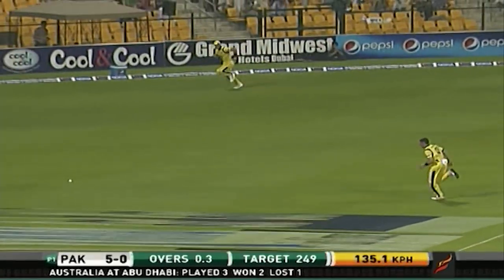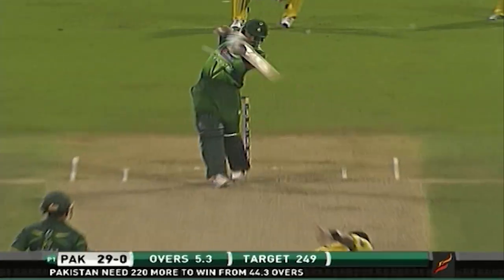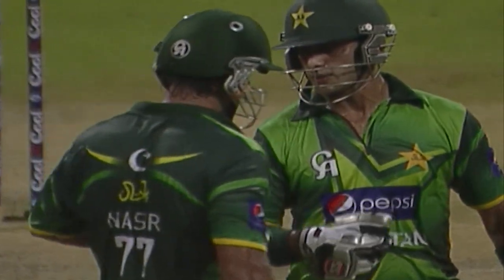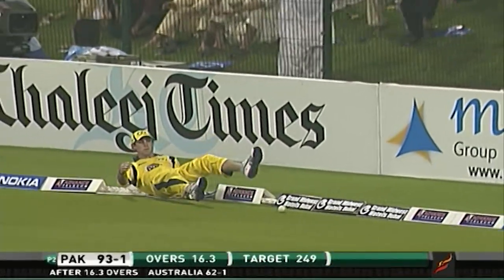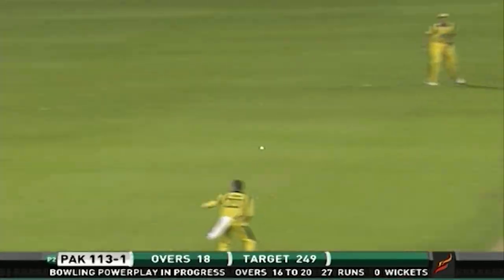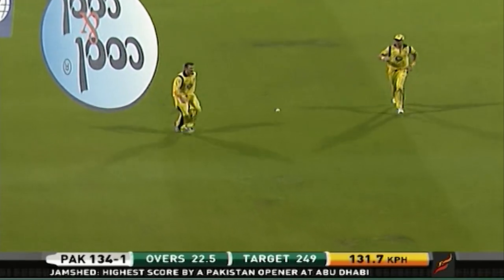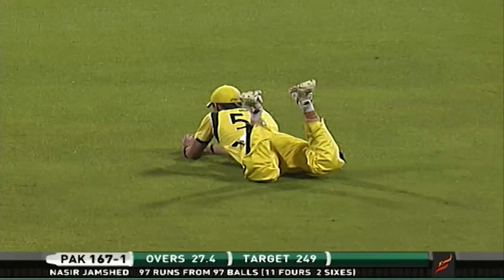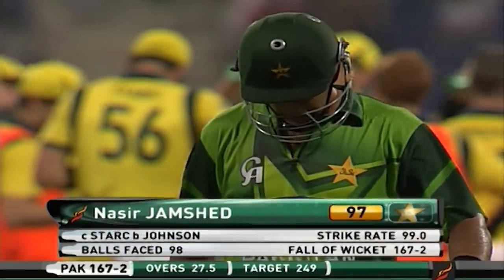Aggressive Shots By Nasir Jamshed | Pakistan vs Australia | 2nd ODI 2012 | PCB | MA2A